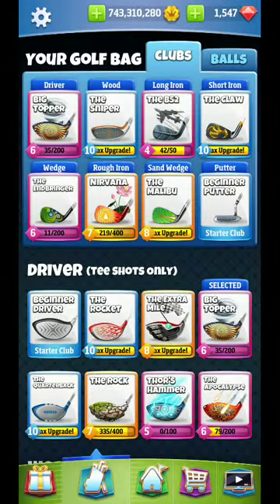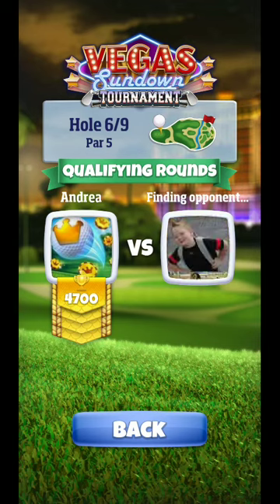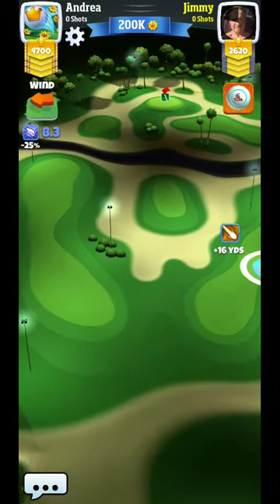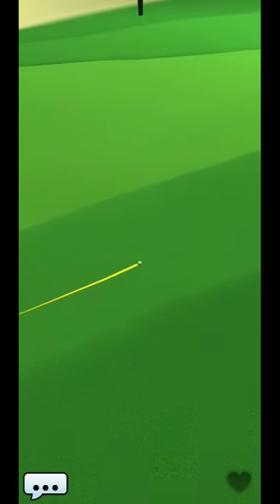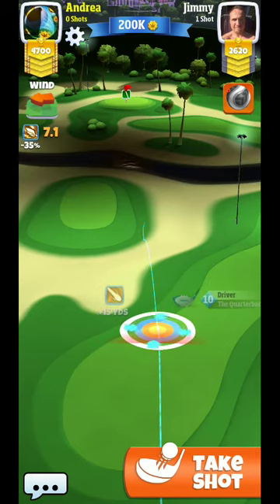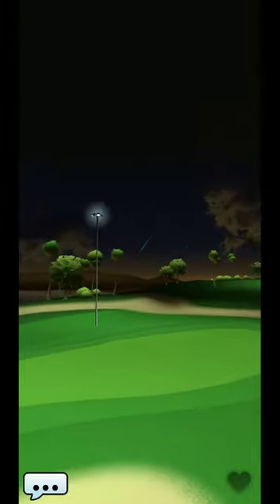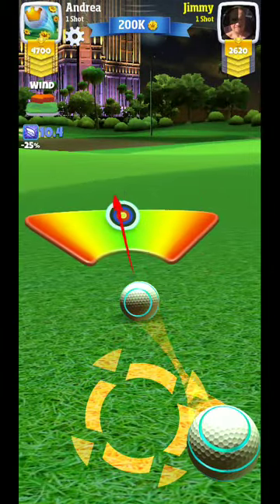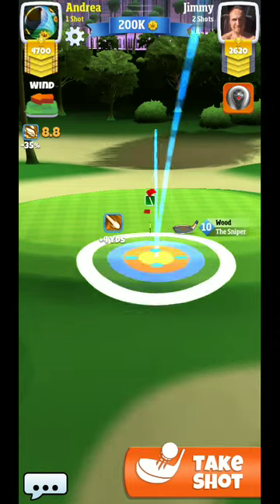Golf Clash Vegas Tournament Hole 6_ Expert Division